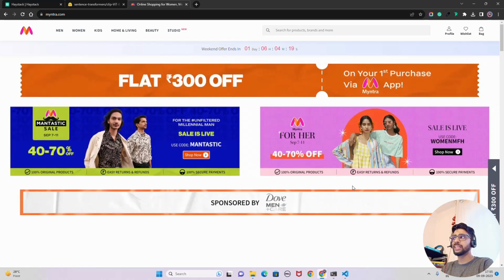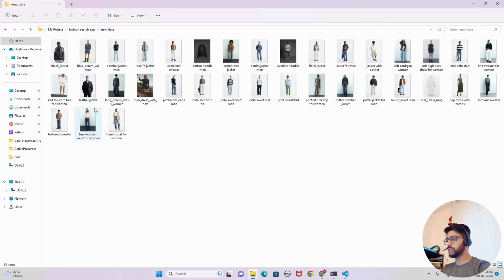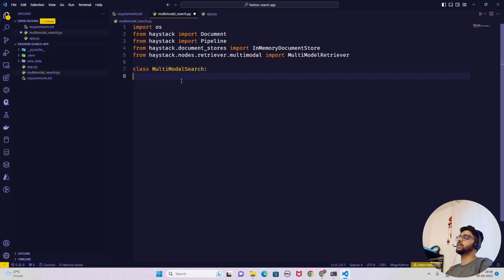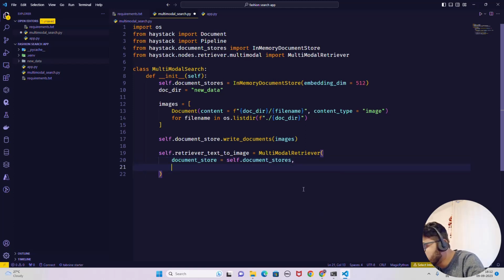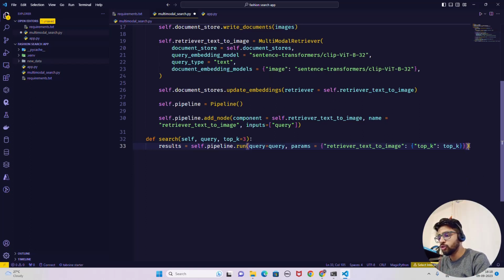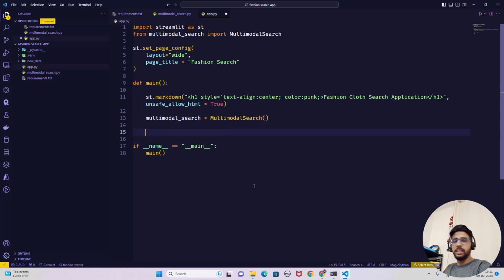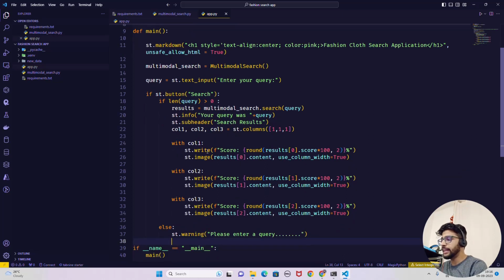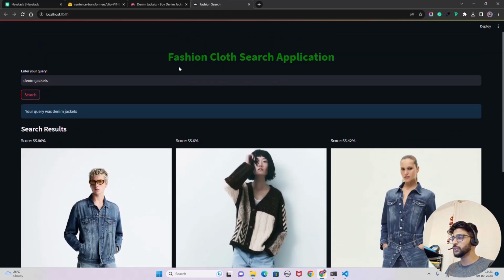Text to Image Search AI App using Haystack and CLIP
In this tutorial video, I demonstrate how to create a fashion clothing text-to-image search app using Streamlit as the user interface. You'll learn how to harness the power of Vision Transformers (VIT), CLIP, and the Haystack framework to build this innovative application. Simply input your fashion query, such as "denim jackets," and watch as the app fetches and displays three relevant denim jacket images.